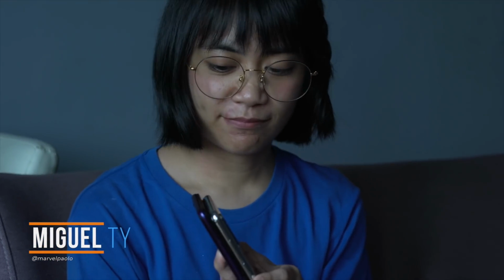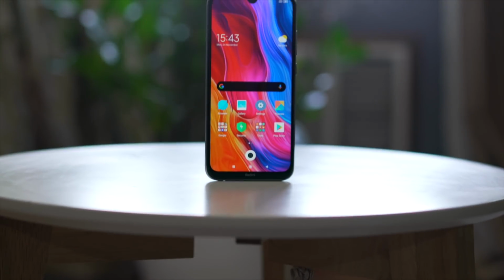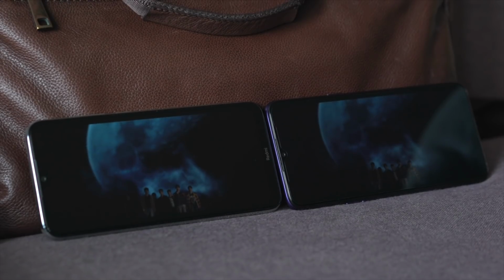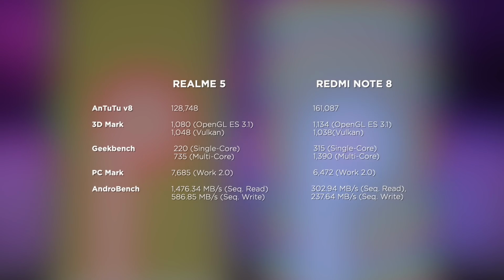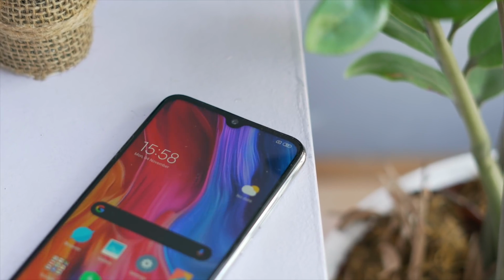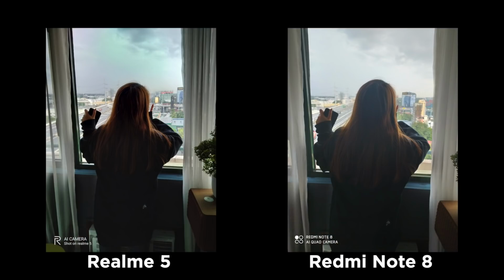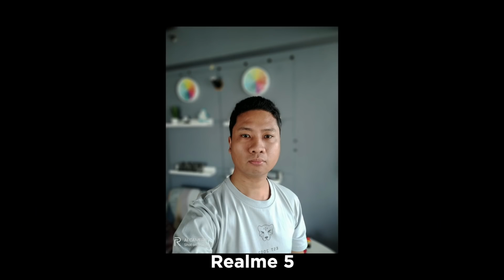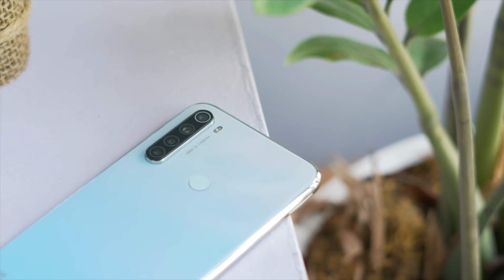Redmi Note 8 vs Realme 5 Comparison Review